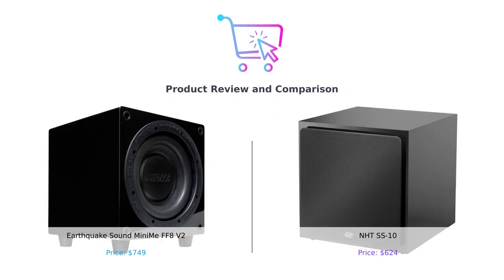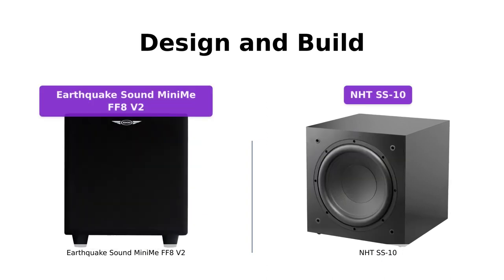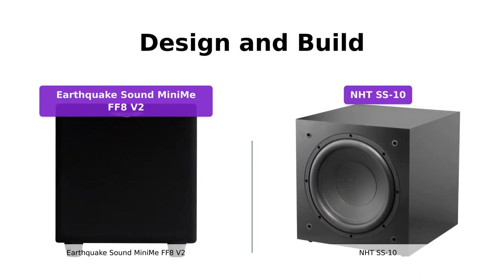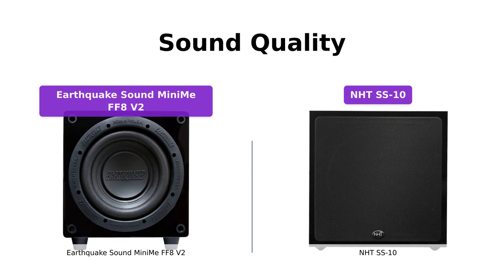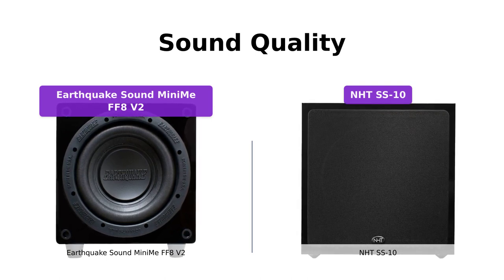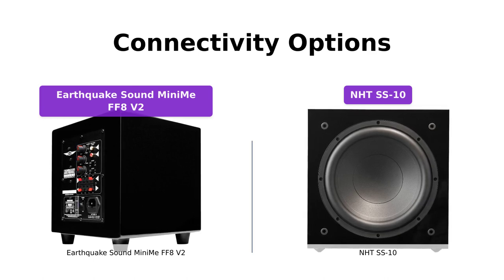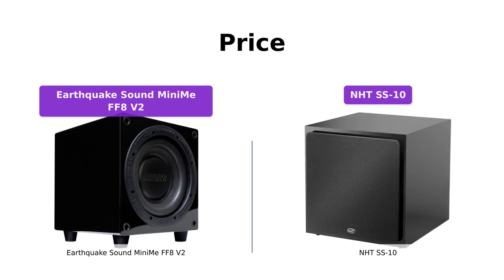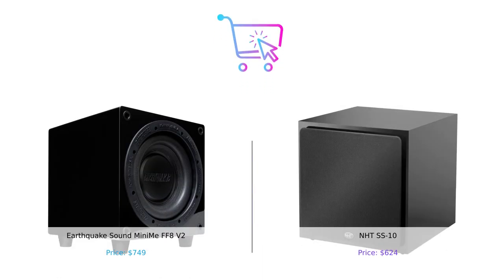Earthquake Sound MiniMe FF8 V2 vs NHT SS-10 - Subwoofer Comparison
Comparing the Earthquake Sound MiniMe FF8 V2 8-inch Front Firing Powered Mini Subwoofer and NHT SS-10 10-inch Long Throw 250 W Powered Subwoofer.

Check out this video for insights into their features, performance, and more!